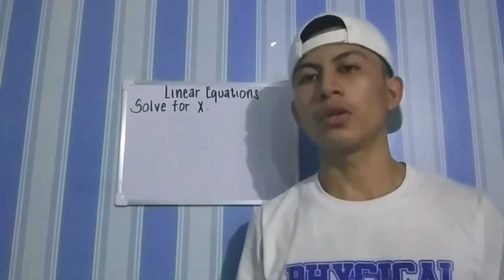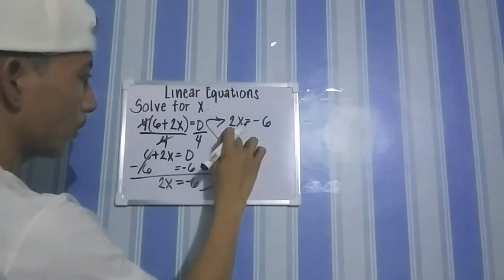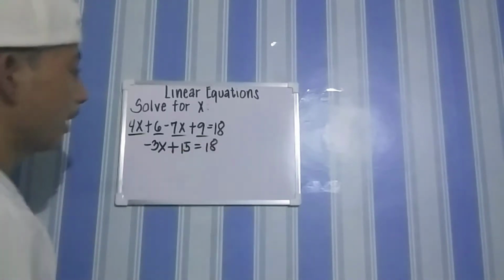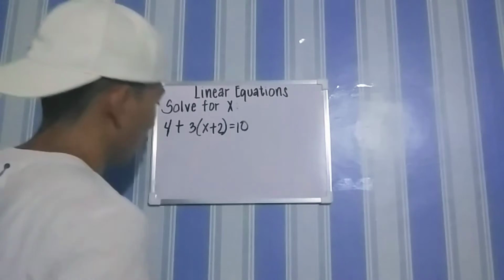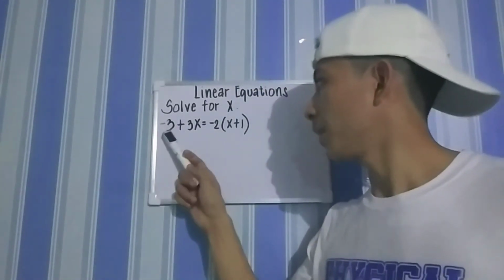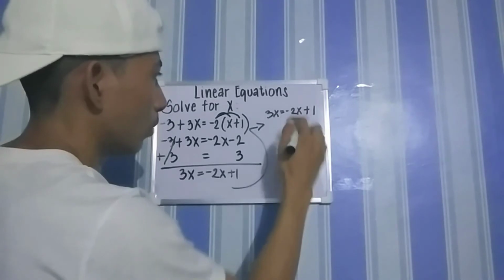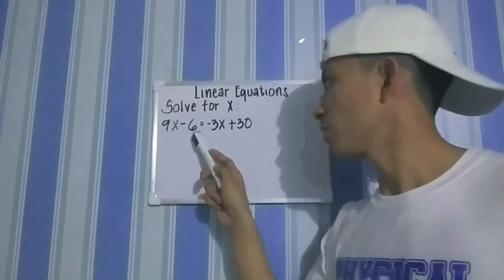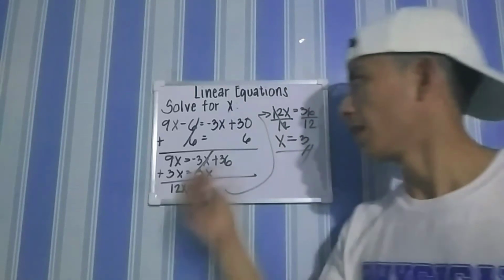Linear Equations (Part 4)